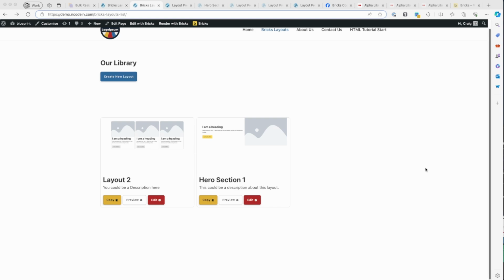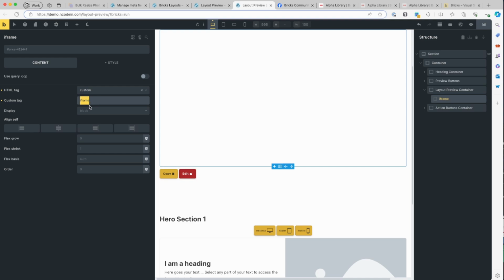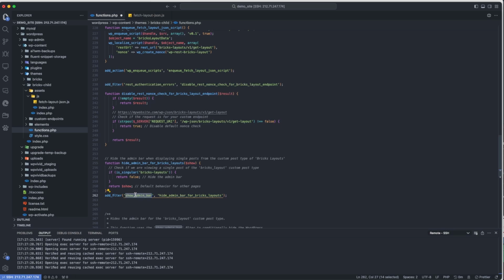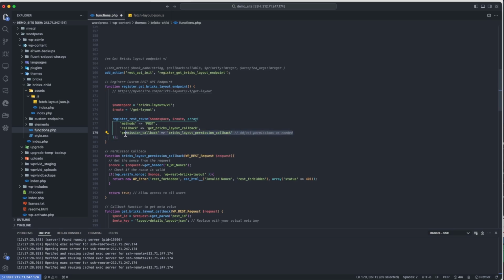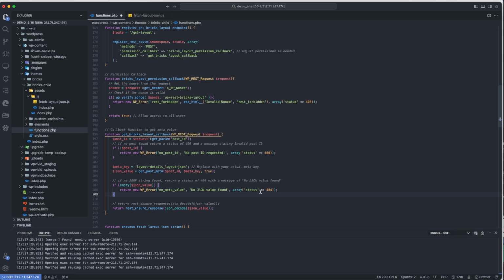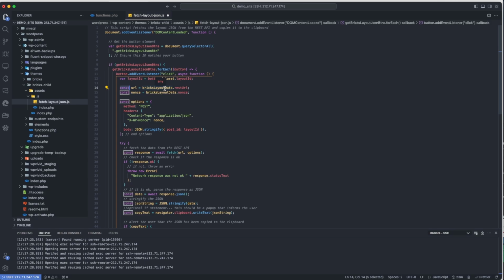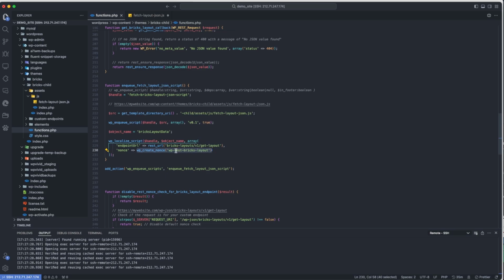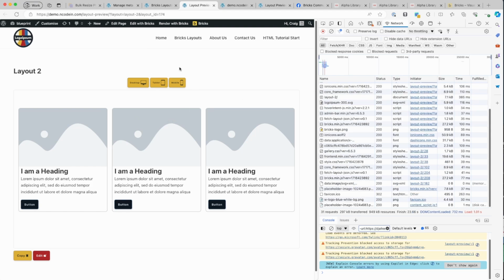Create your own Bricks Builder layouts library Website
In this video we look at how you might build some features required for your own Bricks Builder library Website. We will cover creating a layout preview and how you would go about implementing the Copy Layout to Clipboard functionality.

It's a long one, aimed at those beginners who want to dip there toes into coding with detailed descriptions of every line of code. At the end of the vide you should be able to write all the JavaScript and PHP required to facilitate this functionality.

Chapters:
0:00:00 - Intro
0:01:43 - Custom Post Type Settings with ACPT
0:03:56 - Tour the end product
0:06:06 - Let's take a look at what we did in Bricks Builder
0:14:41 - Dive into The code - an intro to my set up.
0:19:39 - Coding Bonus: Disabling the admin bar inside the preview iframe
0:24:34 - PHP Part 1: Register a new Wordpress API endpoint
0:31:09 - PHP Part 2: Authenticating the WordpPress API request
0:35:36 - PHP Part 3: Completing the API Request and returning the results
0:41:36 - PHP Part 4: Prepare Wordpress for accepting the request and protecting against CSRF
0:49:46 - Lets jump into the JavaScript and make the Request to the Wordpress API
1:08:45 - Testing the result
1:09:58 - Fixing a defect and wrapping up